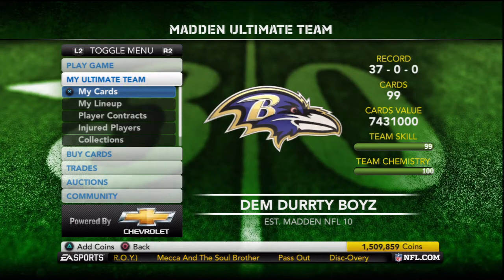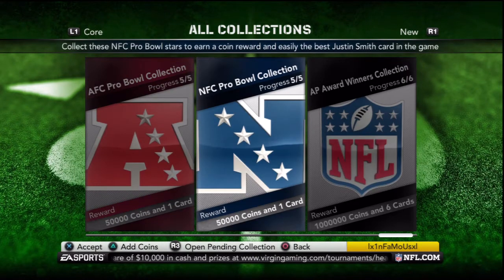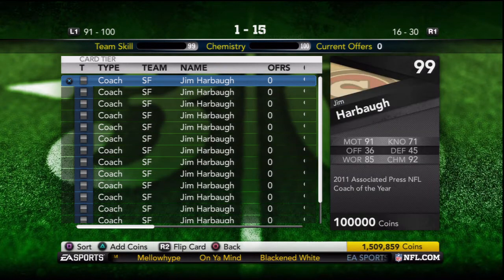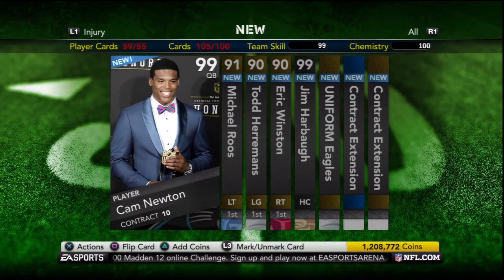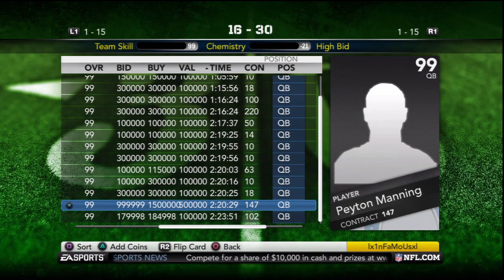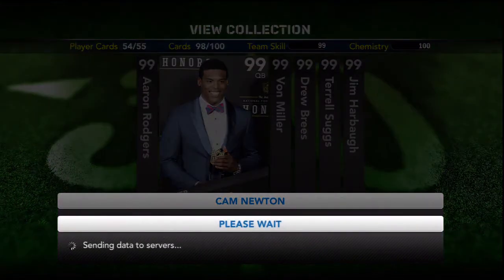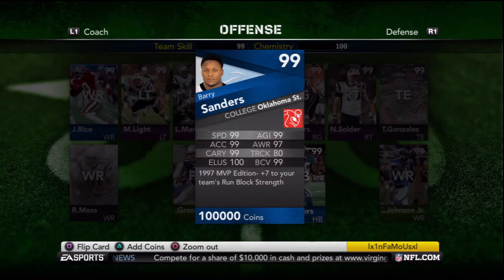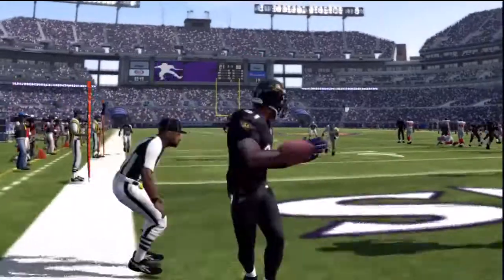Madden 12 Ultimate Team Update #15: AP Award Winners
New offseason packs are now available as well as 6 new Superbowl and Associated Press award winner cards.